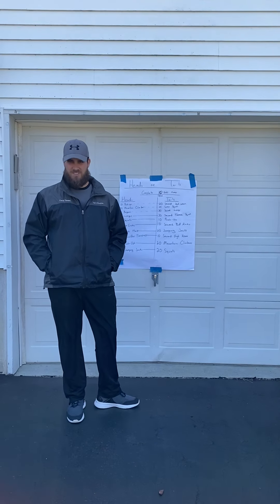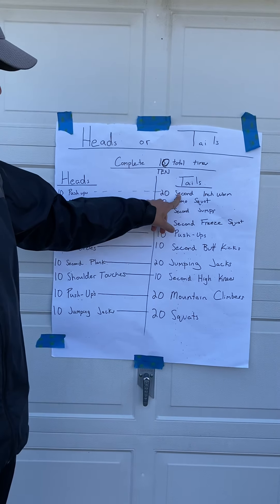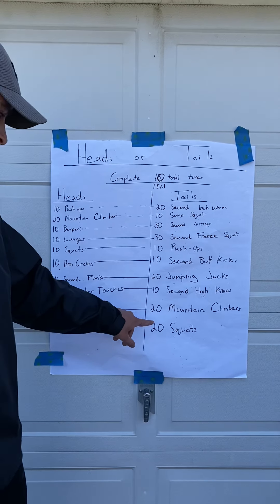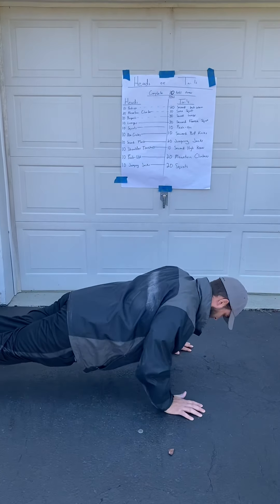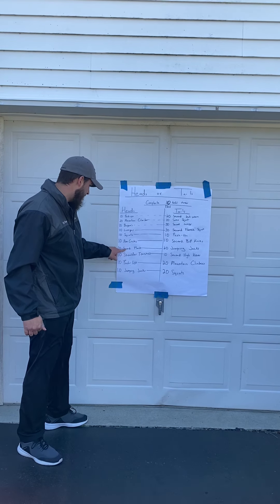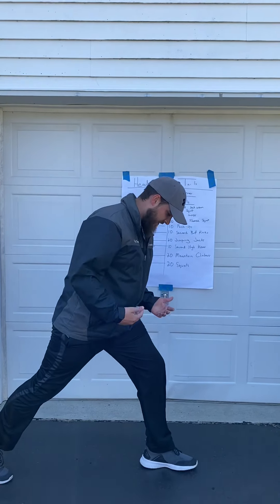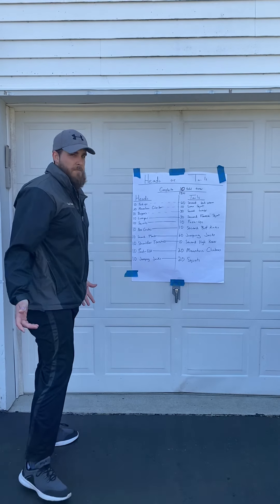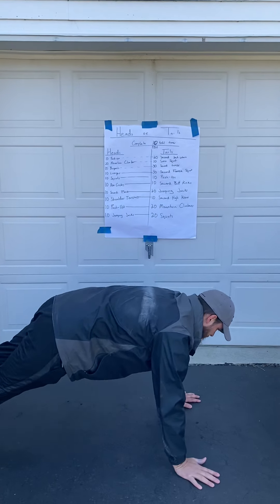Heads OR Tails Workout